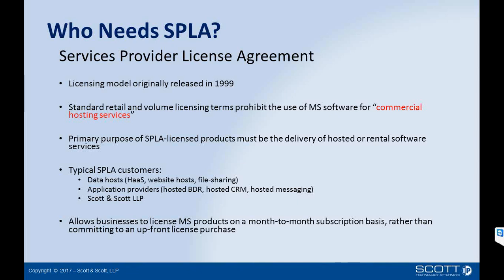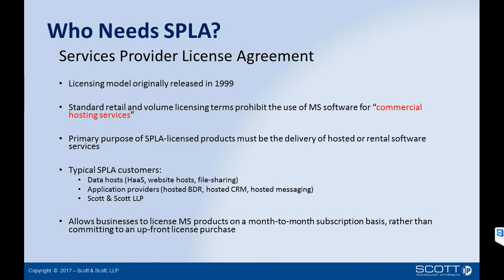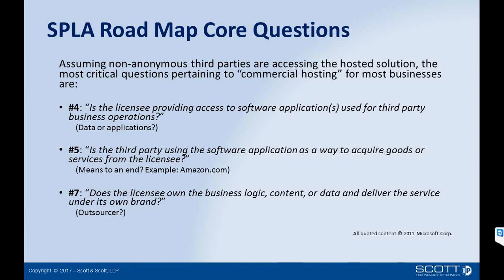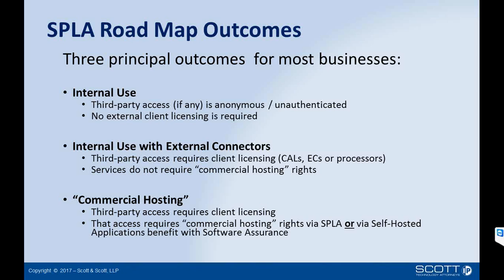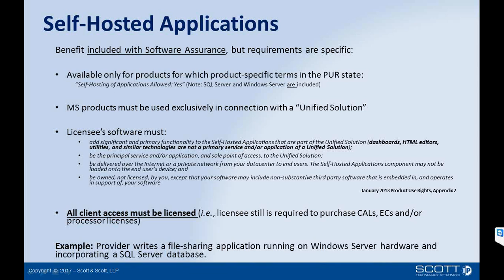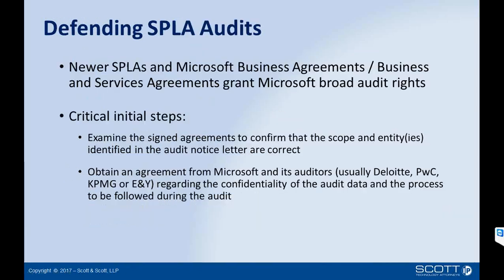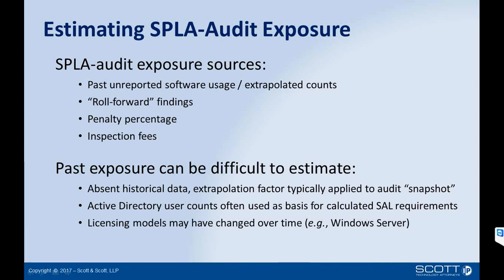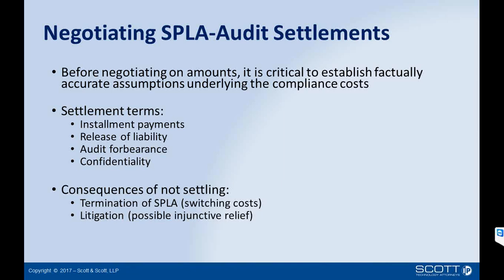Reselling Microsoft SPLA & Cloud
Many data center operators are considering adding cloud solutions to their menu of services. The market for hosted software solutions that incorporate or that are built on Microsoft programs is a lucrative one. However, Microsoft has very specific licensing requirements for making its products available to end users through commercial hosting services, and the failure to abide by those requirements can be extremely costly. Before to committing to Microsoft's Services Provider License Agreement ("SPLA"), companies must determine whether the SPLA model is right for them. That analysis depends on understanding the alternatives to SPLA, the obligations that a company accepts by signing a SPLA, and the risks associated with those obligations. In this presentation, Robert Scott provides an overview of that decision-making process by reviewing the following:

• Who needs SPLA?
• What is "commercial hosting"?
• Licensing alternatives for commercial hosting rights
• Defending SPLA audits
• Estimating SPLA-audit exposure
• Negotiating SPLA-audit settlements